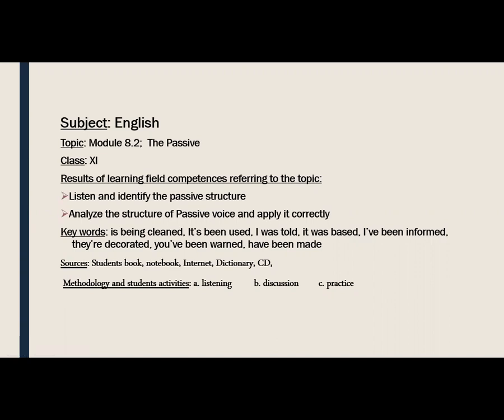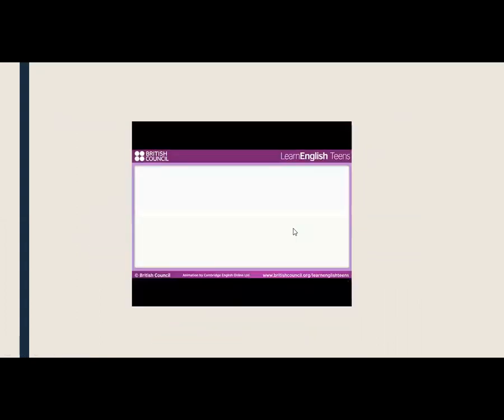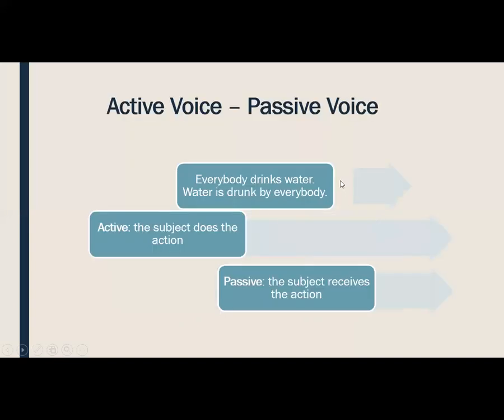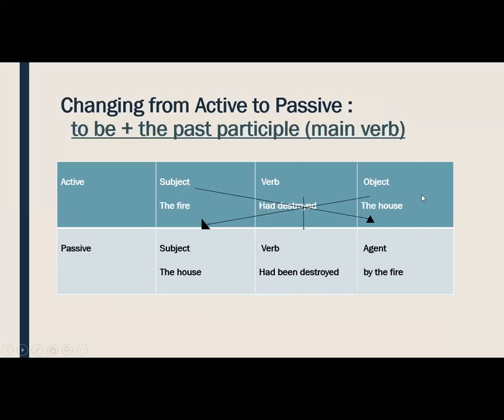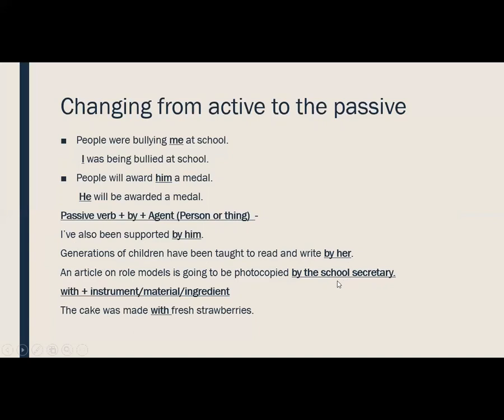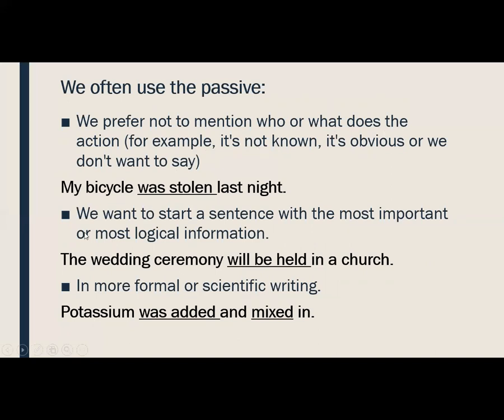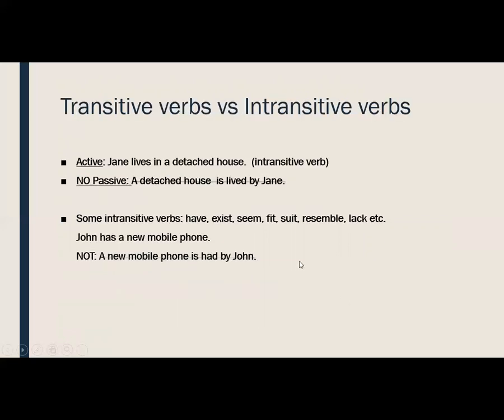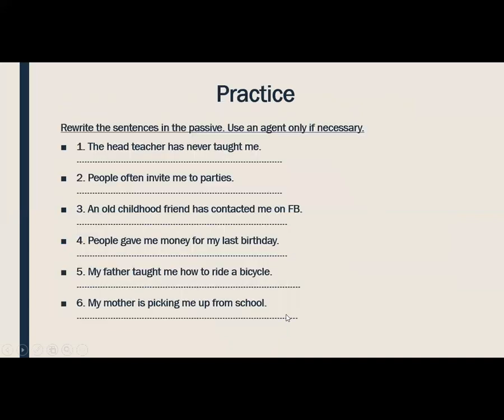Grammar: Passive Voice - Lesson 8.2 - Stela Kamberi